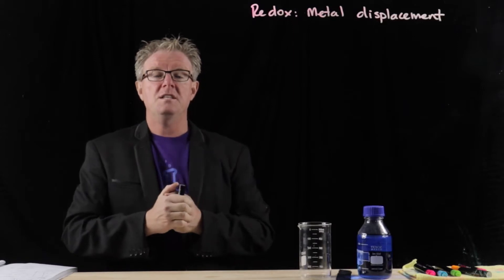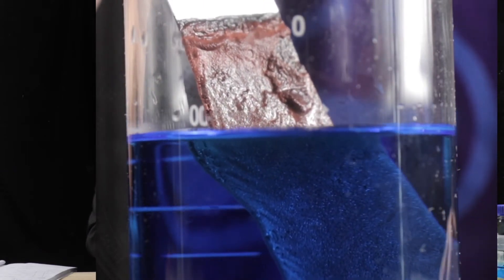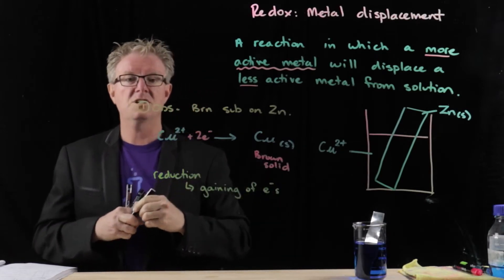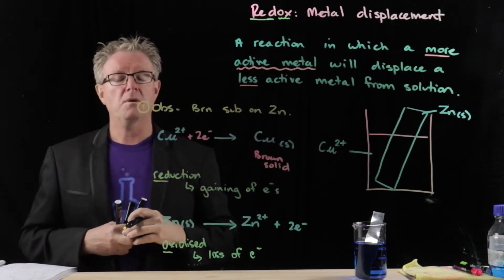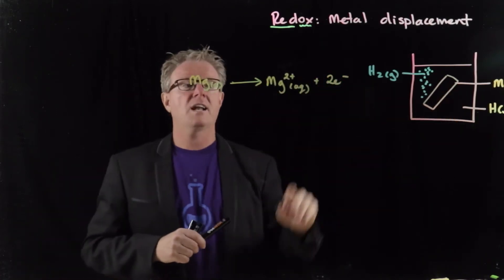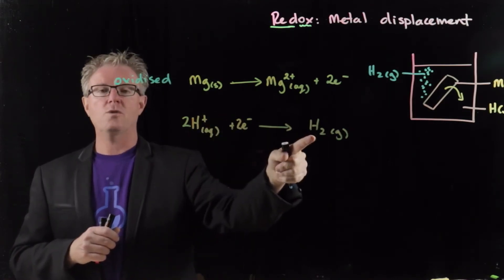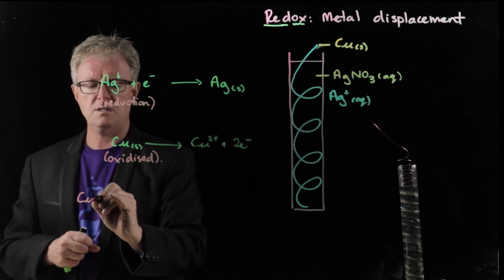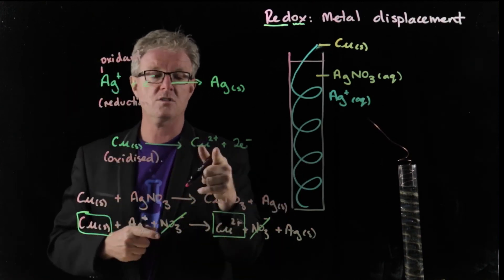Metal Displacement Reactions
Explores the basics of Redox, definitions and half equations to describe metal displacement reactions